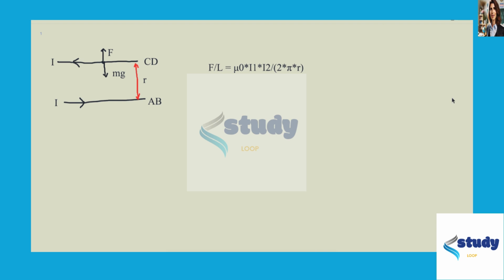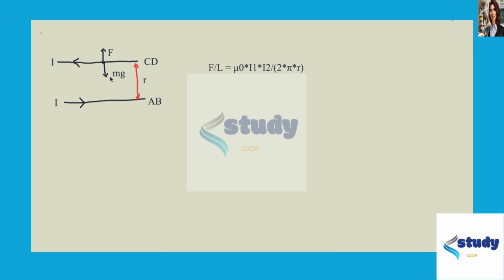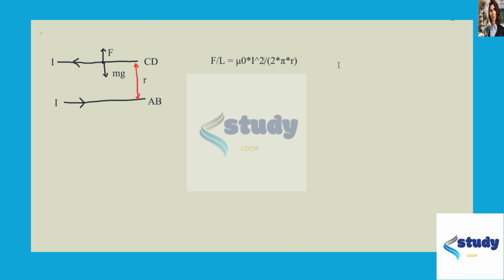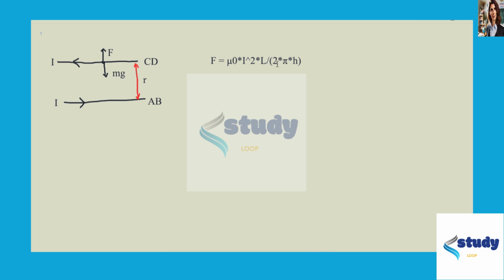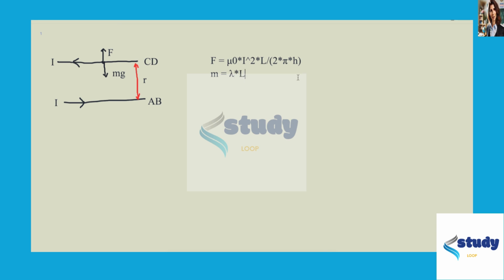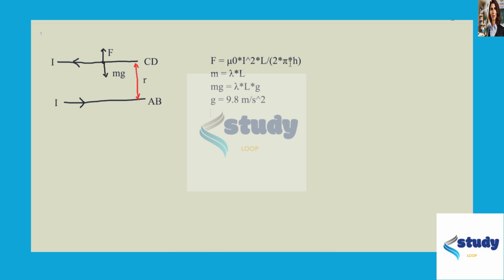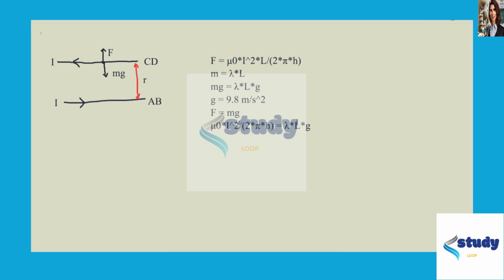A long, horizontal wire rests on the surface of a table and carries a current . Horizontal wire is v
A long, horizontal wire rests on the surface of a table and carries a current . Horizontal wire is vertically above wire and is free to slide up and down on the two vertical metal guides and ( ). Wire is connected through the sliding contacts to another wire that also carries a current , opposite in direction to the current in wire . The mass per unit length of the wire is . To what equilibrium height will the wire rise, assuming that the magnetic force on it is due entirely to the current in the wire ?